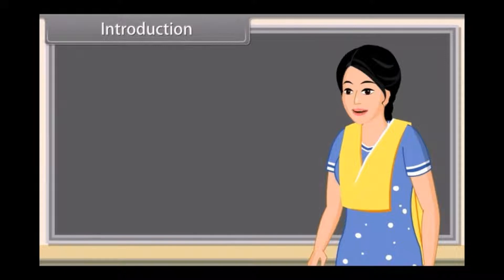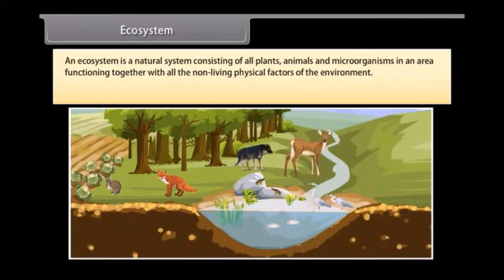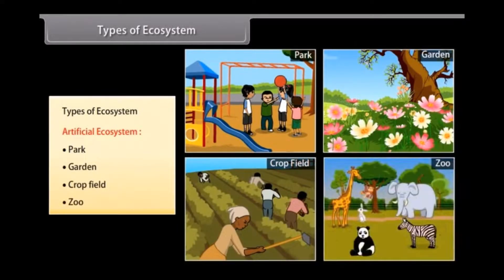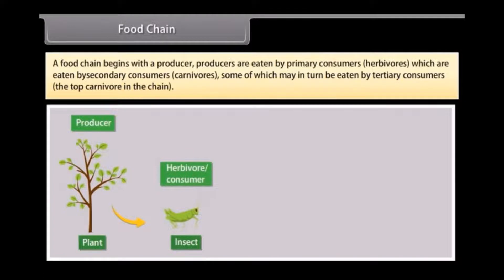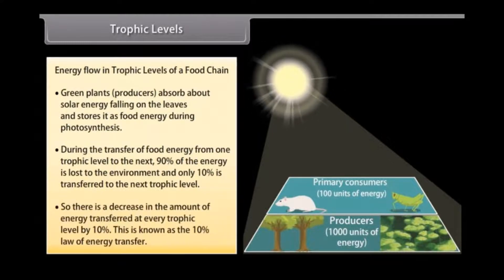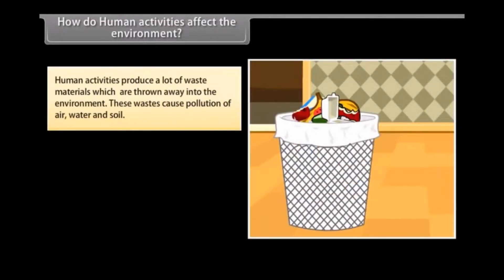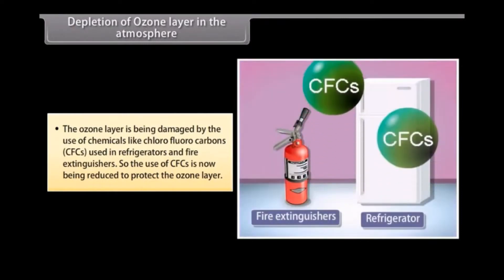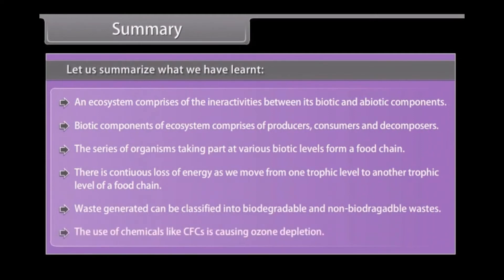CBSE Class 10 || Biology || Our Environment || Animation || in English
CBSE Class 10 || Biology || Our Environment || Animation || in English @digitalguruji3147

class 10 our environment
class 10 our environment one shot
class 10 our environment biology
class 10 our environment notes
class 10 our environment explanation
class 10 our environment chapter
class 10 science our environment
class 10 science our environment one shot
class 10 science our environment notes
class 10 science our environment explanation
class 10 science our environment revision
class 10 science our environment animated video
class 10 biology our environment
class 10 biology our environment one shot
class 10 biology our environment notes
class 10 biology our environment explanation
class 10 biology our environment animated video
class 10 our environment in english
our environment class 10 animation in english
our environment class 10 one shot in english
our environment class 10 essay in english
class 10 our environment animation
our environment class 10 animated video
class 10th our environment animation video
our environment class 10 cbse animation
class 10 science ch 15 our environment animated video